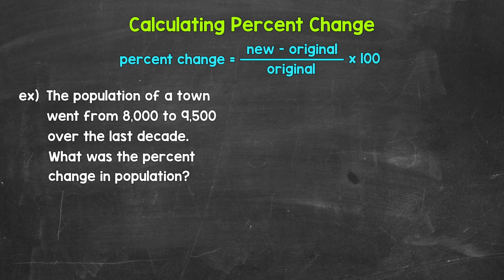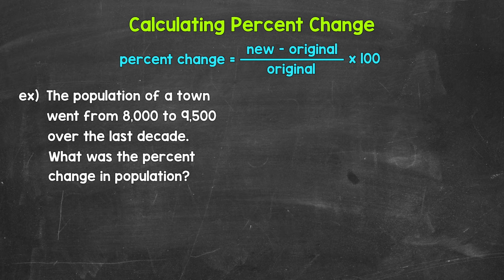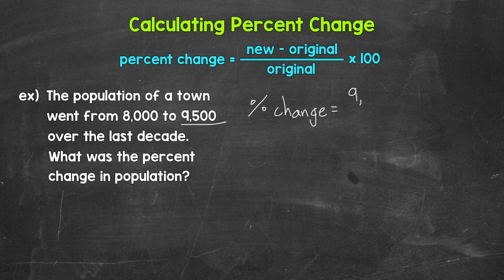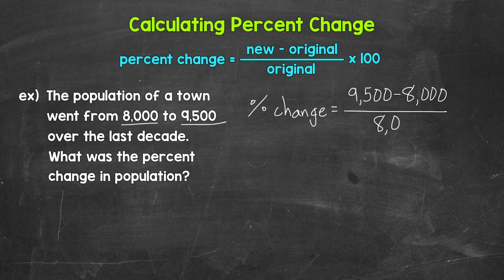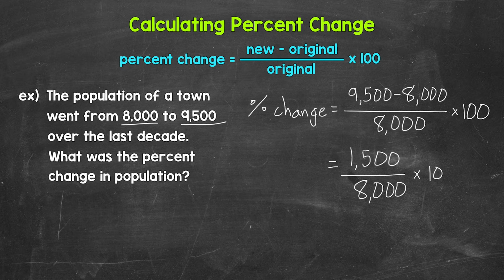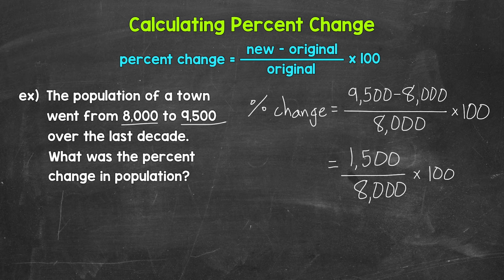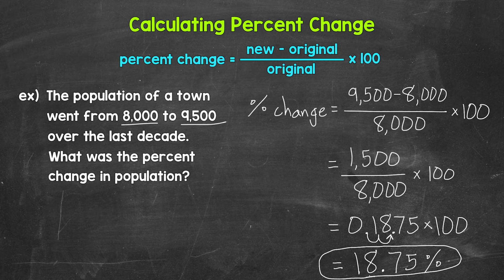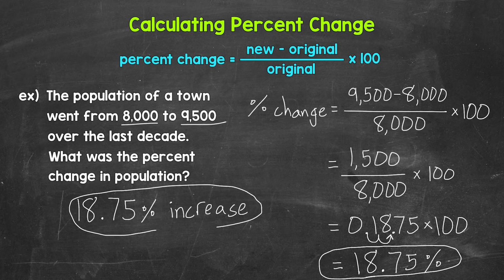How to Calculate Percent Change | Example 1 | Math with Mr. J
Welcome to How to Calculate Percent Change with Mr. J! Need help with percent change? You're in the right place!

Whether you're just starting out, or need a quick refresher, this is the video for you if you're looking for help with percent change. Mr. J will go through an example of calculating percent change and explain the process step-by-step. This is example 1 of 4, so check below for the other examples.

✅ Here are more videos similar to this one where we need to calculate the percent change from a given situation.

Hopefully this video is what you're looking for when it comes to calculating percent increase.